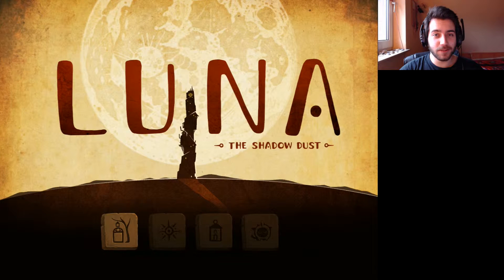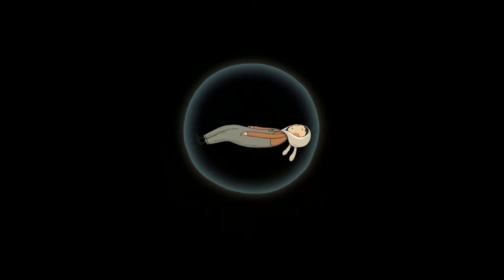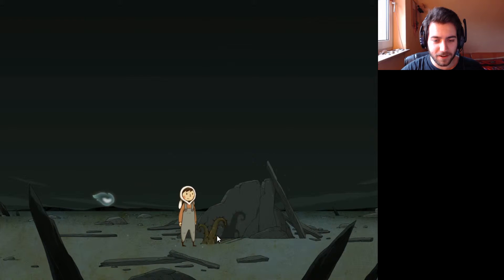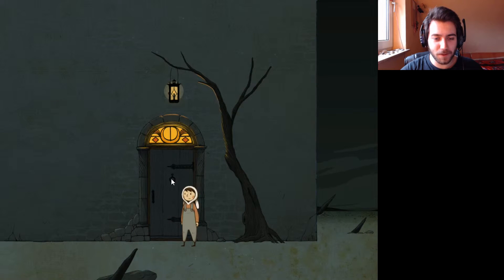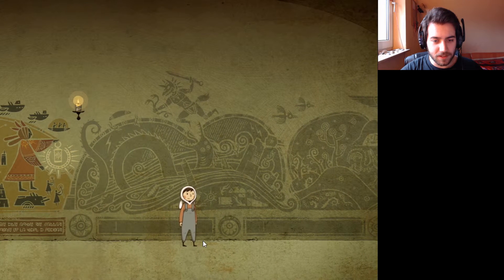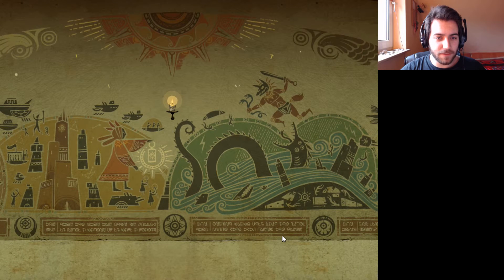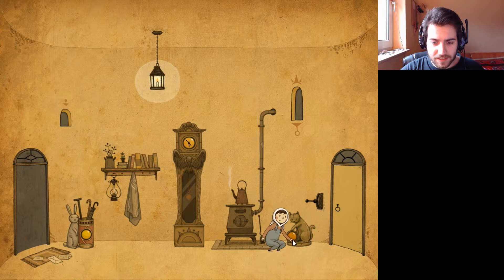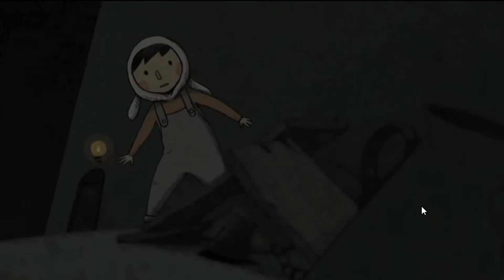Luna: The Shadow Dust - Demo - Architectually Sound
Today we play the demo of a lovely little point and click game made by Lantern Studio! You can support this game by contributing to their Kickstarter